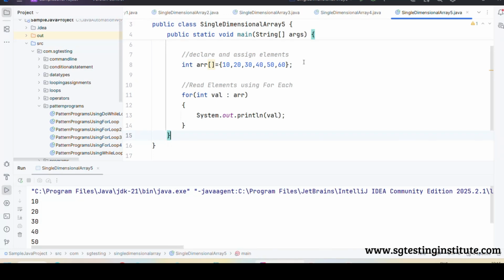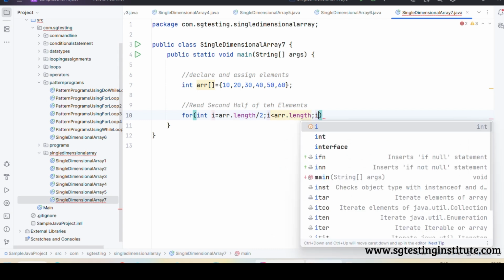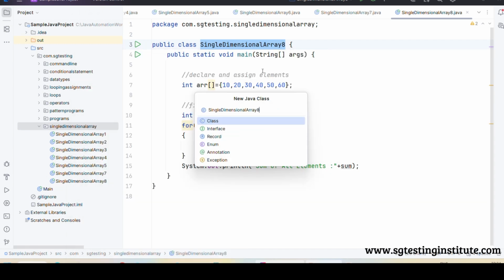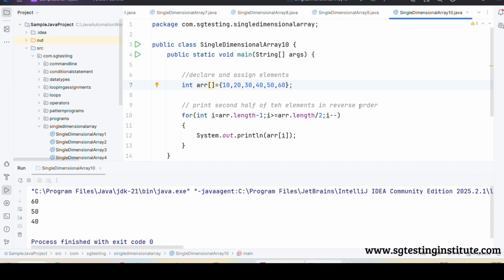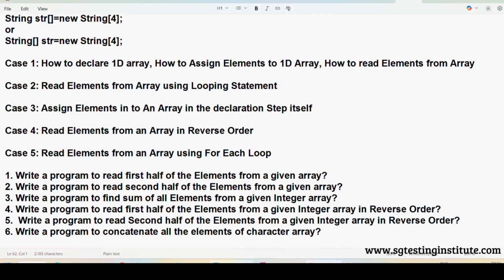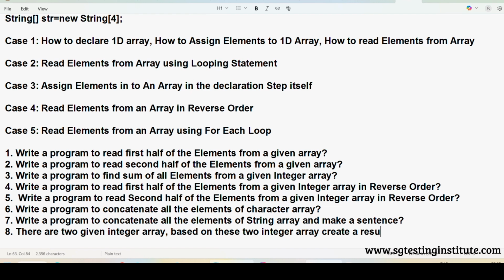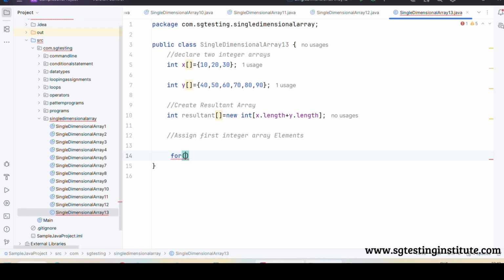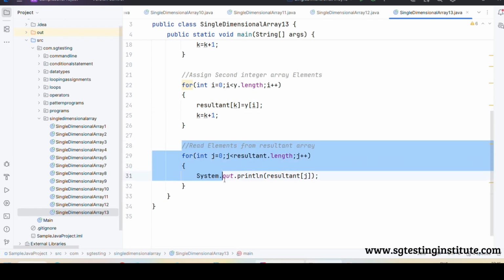Core Java Basics Part - 22 | Single Dimensional Array | Programs on Single Dimensional Array